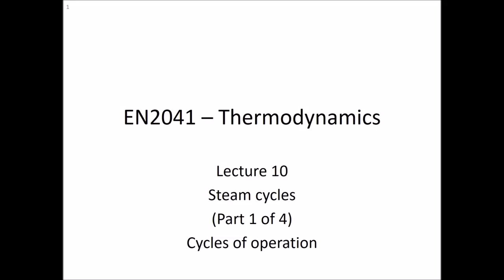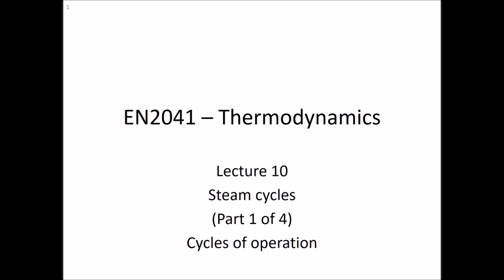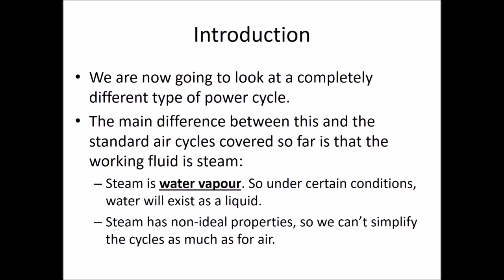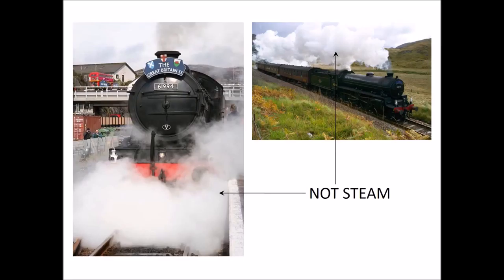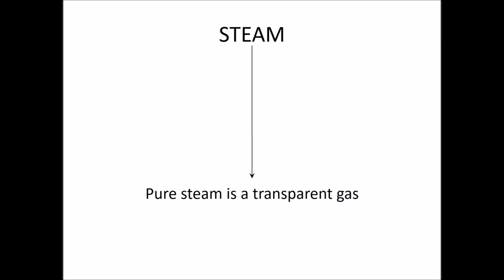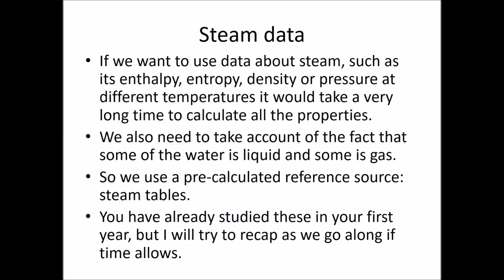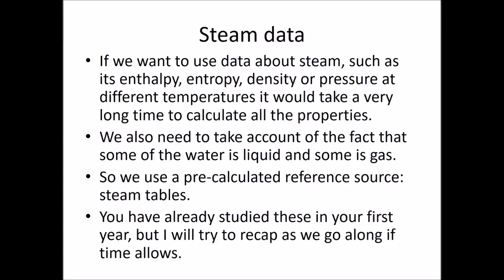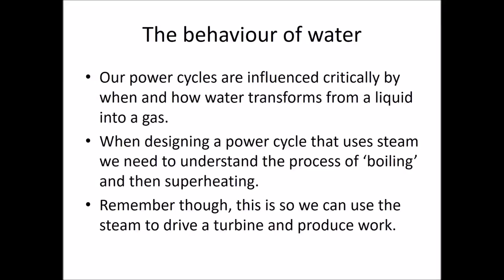EN2041 Lecture 10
This lecture introduces the basics of steam and demonstrates a simple Carnot cycle using saturated steam.